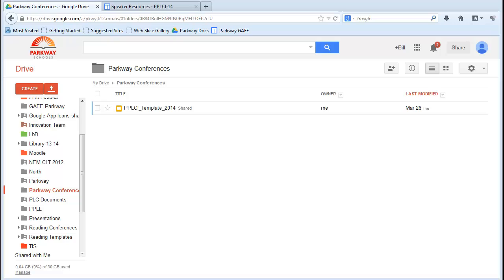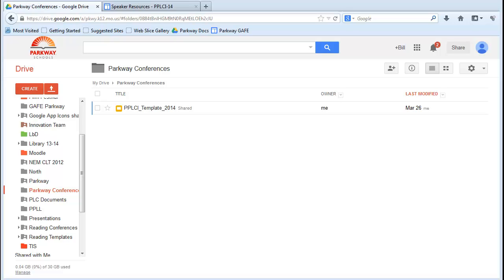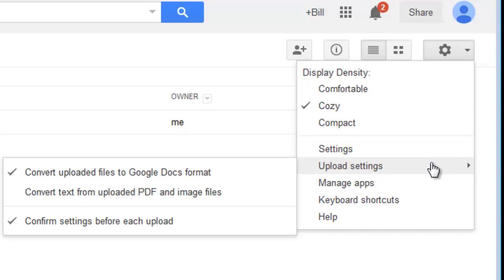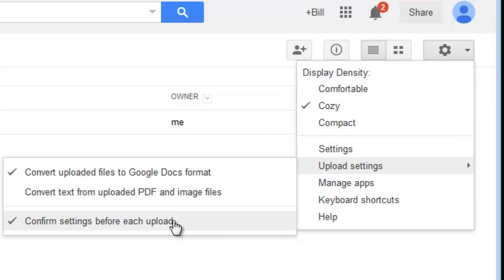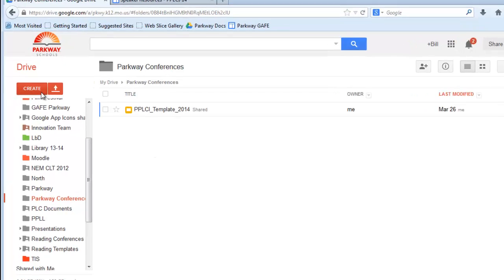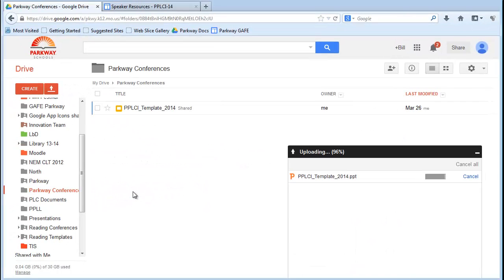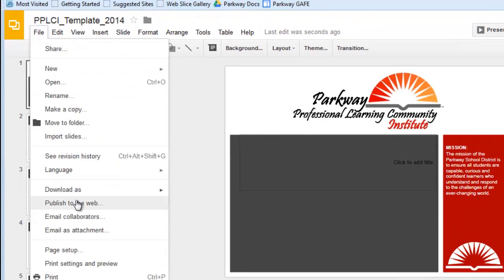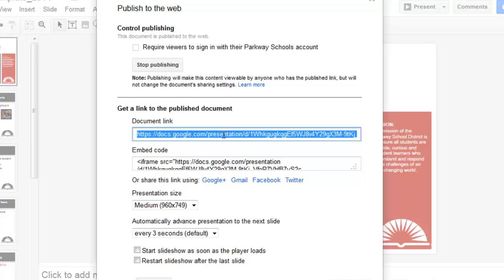Uploading and publishing a file to Google Drive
When uploading a file to Google Drive to be shared publicly, there are a few settings that should be adjusted to make sure your file gets converted to a Google Drive format and that others can see it if you want it public.